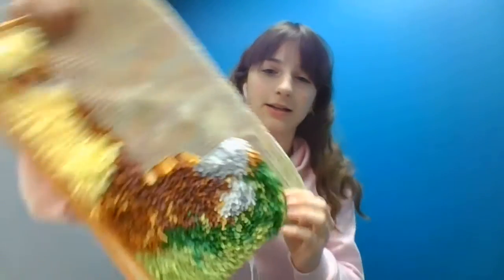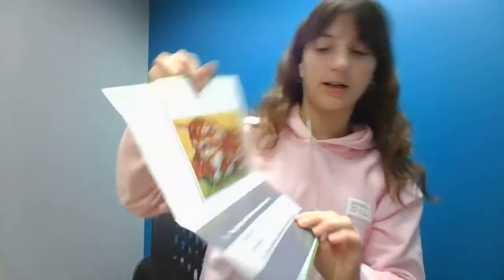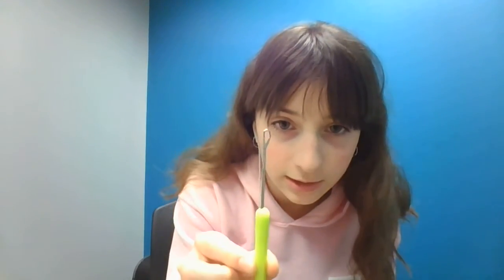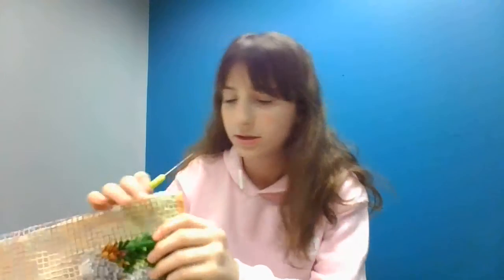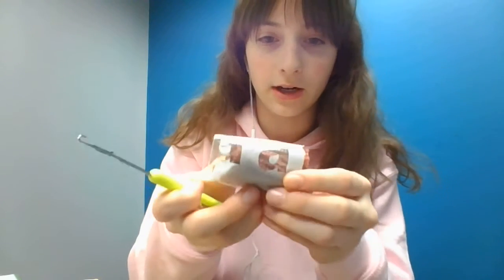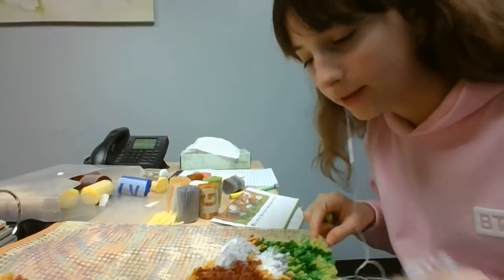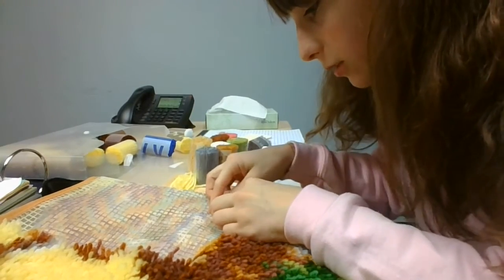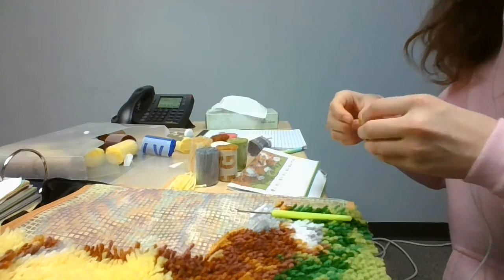Random stuff about latch hooking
im really bored right now and I have nothing to talk about, so sorry if this video sucks.